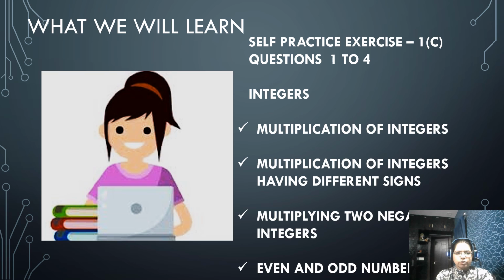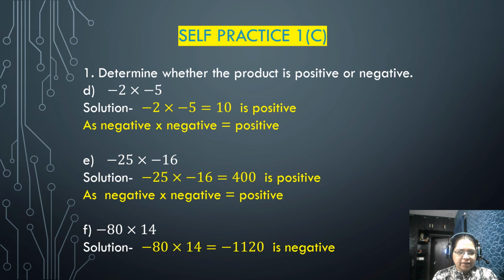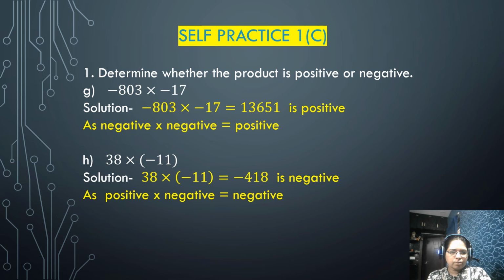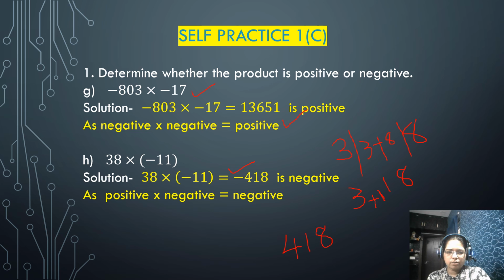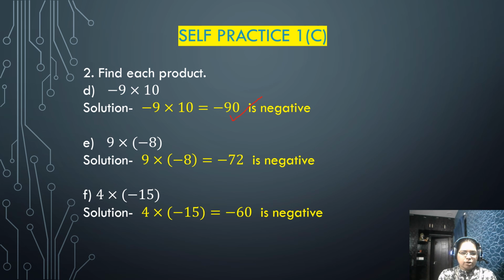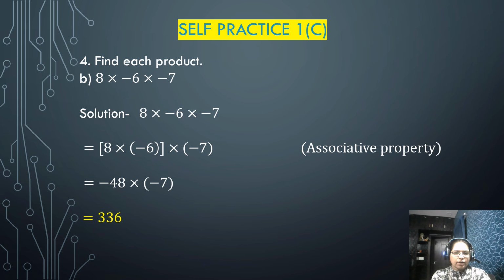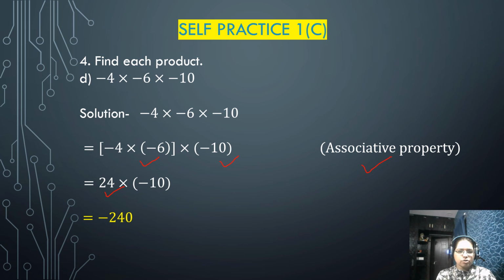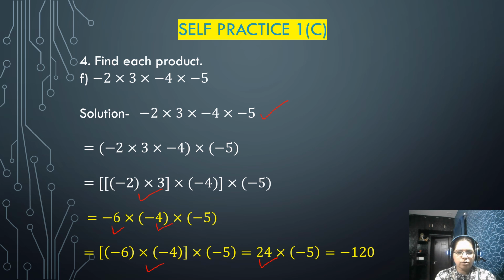NEW LEARNING COMPOSITE MATHEMATICS CLASS 7 SOLUTIONS CHAPTER 1 EXERCISE 1C| MATHS GRADE | MAMTA MUND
NEW LEARNING COMPOSITE MATHEMATICS CLASS 7 SOLUTIONS CHAPTER 1 EXERCISE 1C| MATHS GRADE | MAMTA MUND | QUE 1-4 | INTEGERS |MULTIPLICATION OF INTEGERS
please JOIN my FB Group
timestamp:-
00:00 - What we will learn
01:20- Question 1 a) - h)
08:21- Questions 2 a) - h)
11:20- Question 4 a) - f)
17:03- subscribe to my channel

 I AM TEACHING AND SOLVING QUESTIONS OF CHAPTER 1 INTEGERS EXERCISE 1 C QUESTIONS 1 TO 4
I AM DISCUSSING INTEGERS, MULTIPLICATION OF INTEGERS, HOW TO MULTIPLY INTEGERS OF EQUAL SIGNS, AND HOW TO MULTIPLY INTEGERS OF OPPOSITE SIGNS.
MULTIPLICATION OF POSITIVE INTEGERS, MULTIPLICATION OF NEGATIVE INTEGERS, AND MULTIPLICATION OF BOTH POSITIVE AND NEGATIVE INTEGERS.

NEW LEARNING COMPOSITE MATHEMATICS CLASS 7 CHAPTER 1
NEW LEARNING COMPOSITE MATHEMATICS CHAPTER 1 INTEGER  EXERCISE 1(C) QUESTIONS 1 TO 4
NEW LEARNING COMPOSITE MATHEMATICS CLASS 7 SOLUTIONS CHAPTER 1